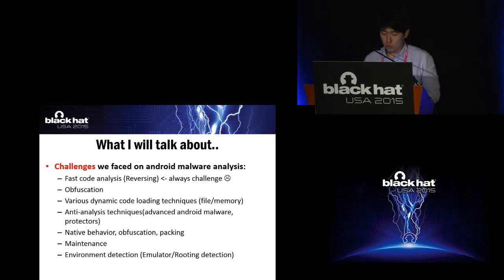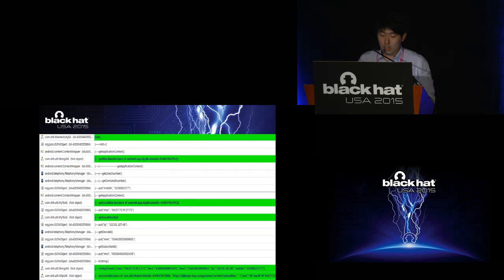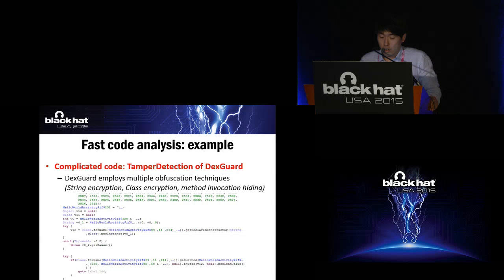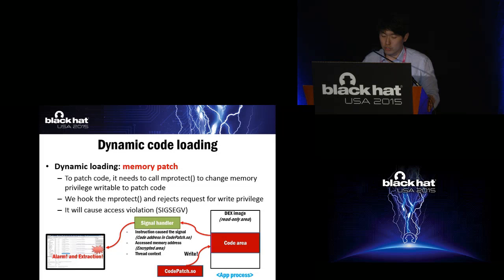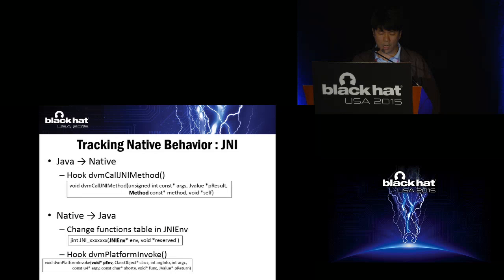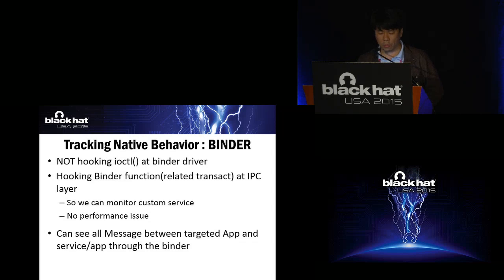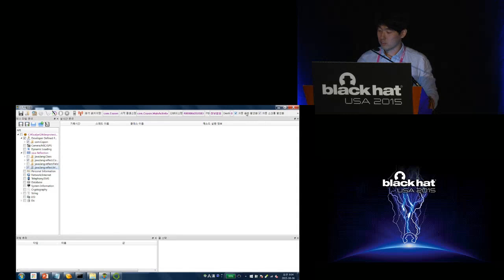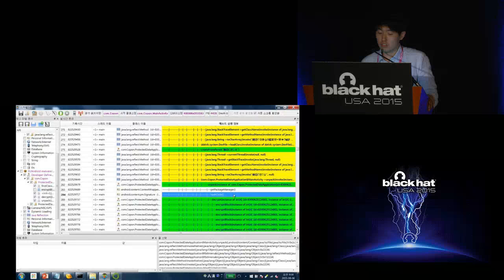THIS IS DeepERENT: Tracking App Behaviors With (Nothing Changed) Phone...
THIS IS DeepERENT: Tracking App Behaviors With (Nothing Changed) Phone For Evasive Android Malware

by Yeongung Park  &  Jun Young Choi

Malwares on Android platform are increasing every year by explosive growth over the years and it is a serious threat on Android platform. Many tools have been released in order to quickly analyze these malicious code. Depending on the appearance of analysis tools, Android Malwares have been applied to the anti-analysis techniques, such as packing, environment detection, cryptography, and anti-debugging. These technique can hide the malicious behaviors, as well as prevent the analysis. Various obfuscation techniques is also applied to Android applications and malwares. For this reason, we take a long time to analyze the app. In addition, it makes difficult to find a vulnerability and to carck through analysis of the app in attacker's perspective.

To analyze the Android application and evasive malware, we need to overcome following challenges:

    Fast code analysis (It's always challenge)
    Environment detection (Emulator detection, Device detection and Rooting detection)
    Obfuscation
    Dynamic code loading(in file/on memory)
    Anti-analysis techniques (anti-ptrace, anti-disassembly, self-modification check, etc)
    Behaviors in native level

In this talk, we will introduce new powerful tool tracking method to monitor behaviors of evasive Android malware without OS modification. We used a different concept to analyze the Android application fast and deeply. The tools can track all methods you want to monitor, such as User-defined classes/methods, 3rd-Party libraries, and Java/Android APIs. Furthermore, the tool can monitor functions in native level like JNI(Java Natvie Interface), Functions in libc and Binder on nothing-changed phone. We are going to present base techniques for implementation and demonstrate on how to analyze very complicated evasive and advanced Android malware.